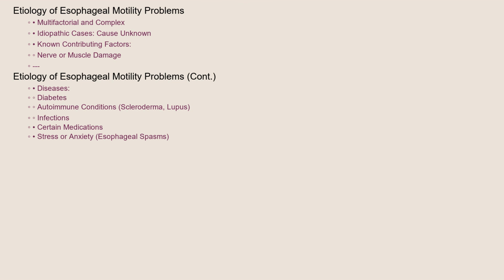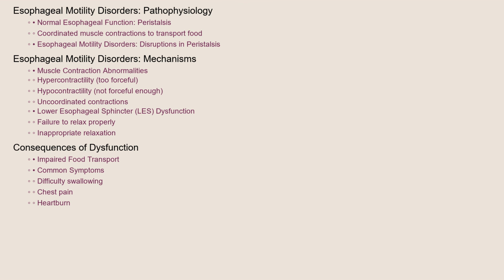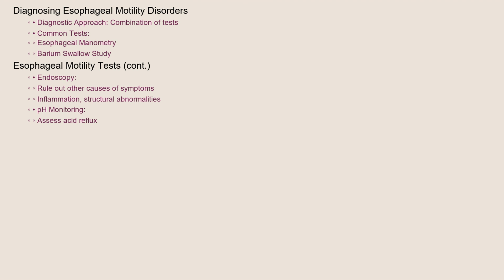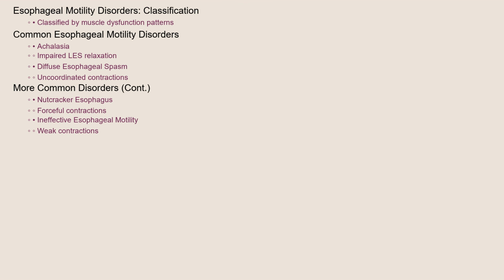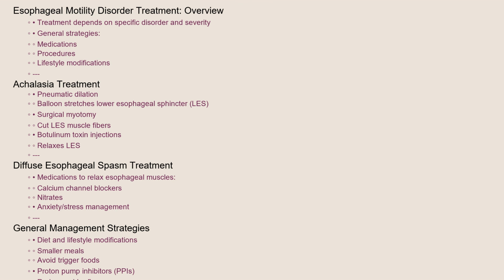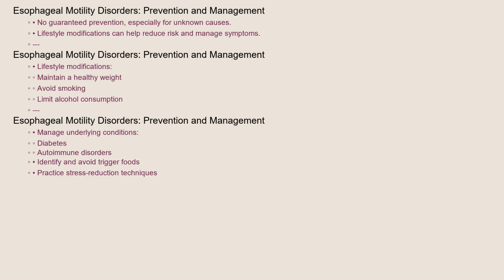Esophageal motility disorders Explained Causes, Symptoms and Treatment, All Insights